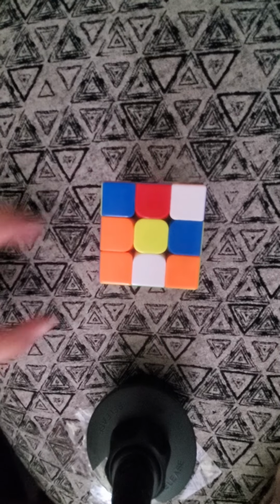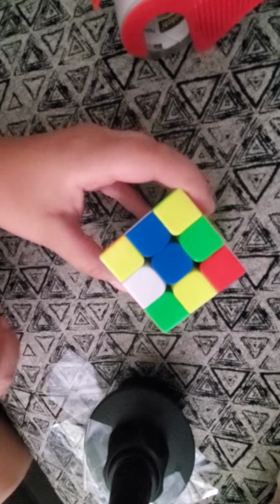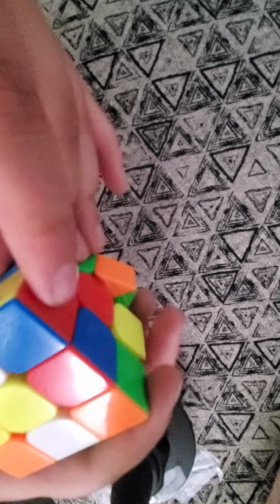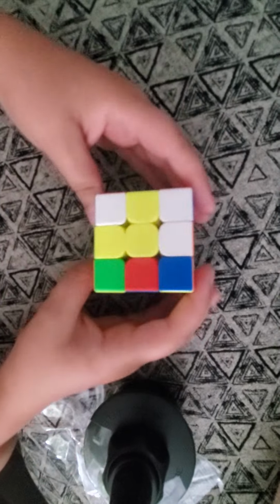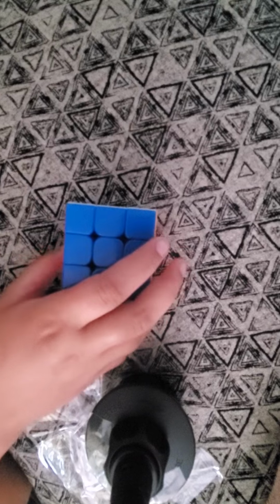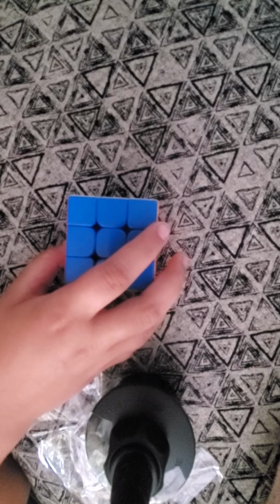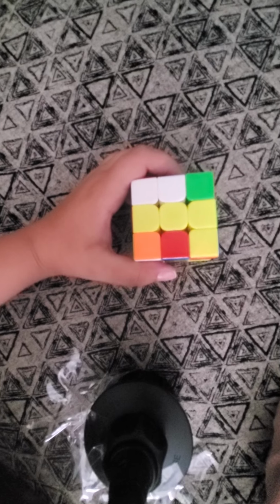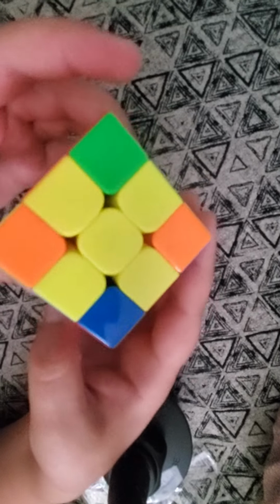my review on the YJ YuLong v2 rubies cube.